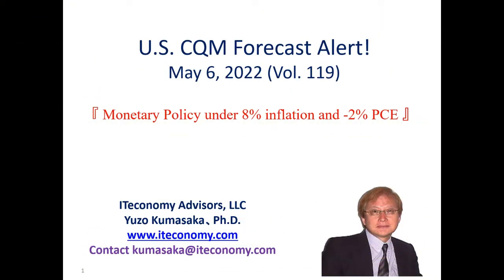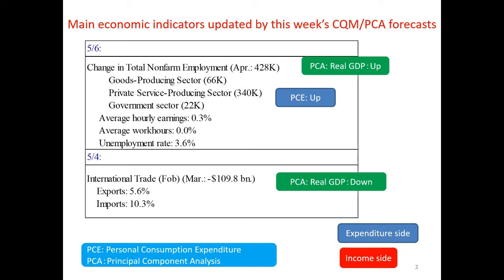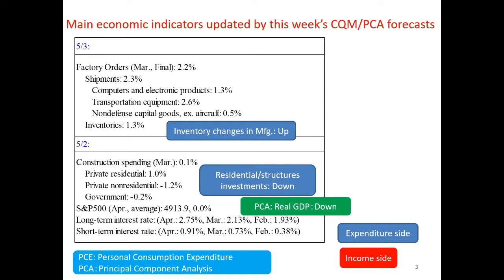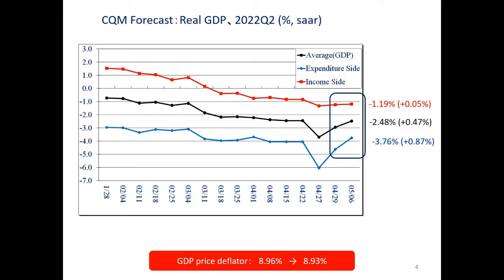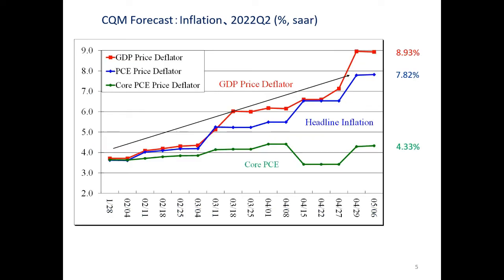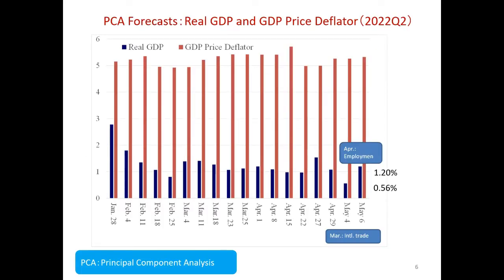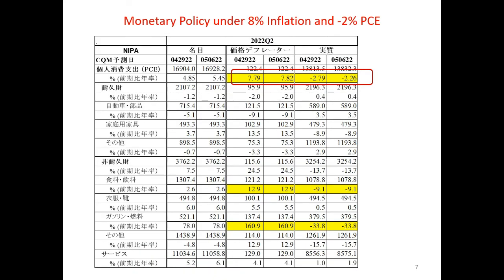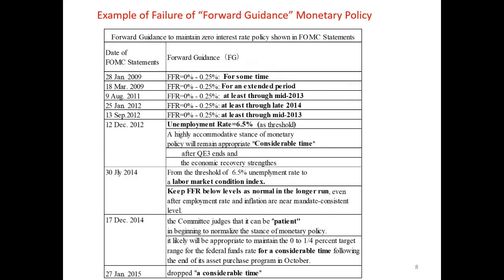U.S. CQM Forecast Alert! 20220506: Monetary Policy under 8% inflation and -2% PCE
「Monetary Policy under 8% inflation and -2% PCE  」

Concerns in this week's CQM forecast are negative real PCE growth (-2.26%) and nearly 8% of headline inflation. Indeed, while inflation is soaring primarily due to a shortage of oil supplies, the real economy is beginning to slow.
Fed signaled further large rate hikes to come when they raised federal funds rate by 0.5% on May 4.   The Fed forgot that monetary policy is data-dependent and is returning to their failure of forward guidance. Fed Chair Jerome Powell wants to quickly raise the Fed’s rate to a level that neither stimulates nor restraints economic growth (?). Fed officials have suggested that they will reach that point, which the Fed says is about 2.4% by this year end.  The Fed will fail to bring about a soft landing because it forgets data-dependent monetary policy and returns to meaningless forward guidance.